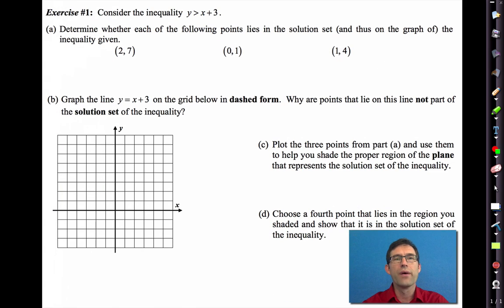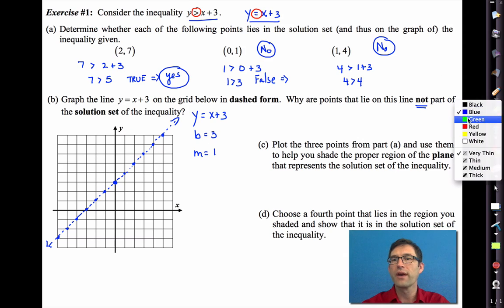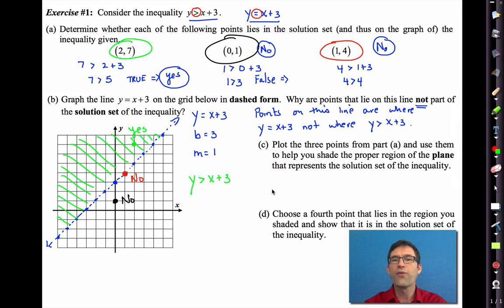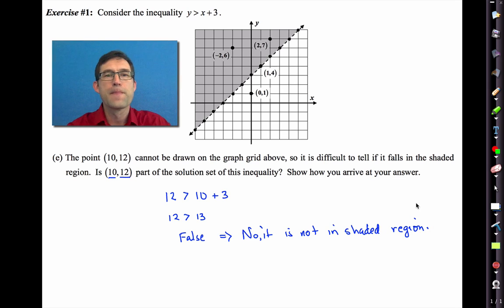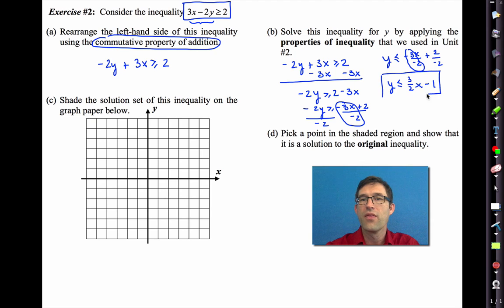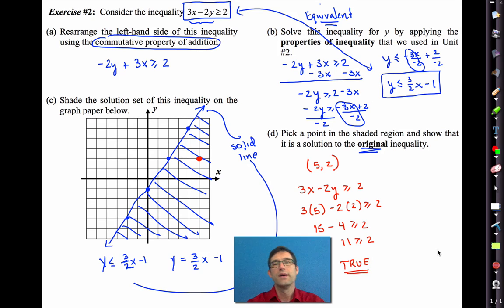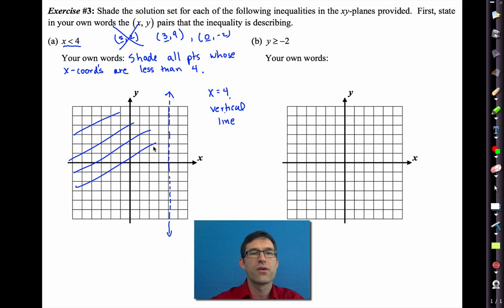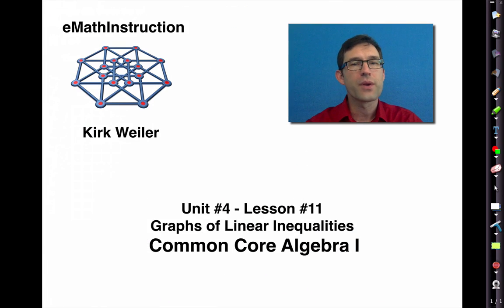Common Core Algebra I.Unit #4.Lesson #11.Graphs of Linear Inequalities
Students learn the basic method and reasoning behind graphing linear inequalities in two variables. For the worksheet used in this lesson, click on: